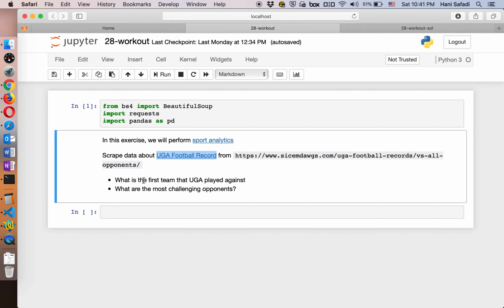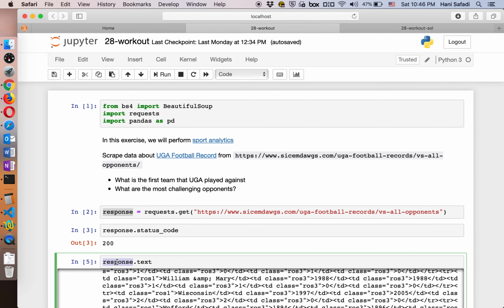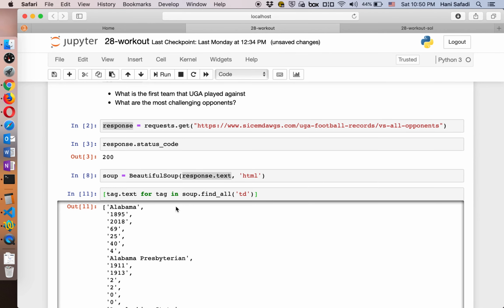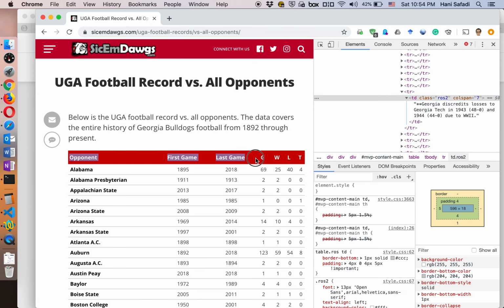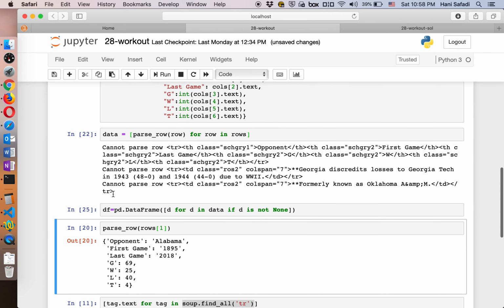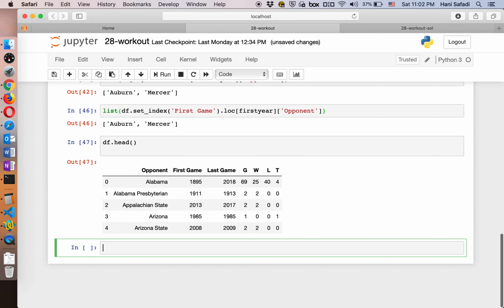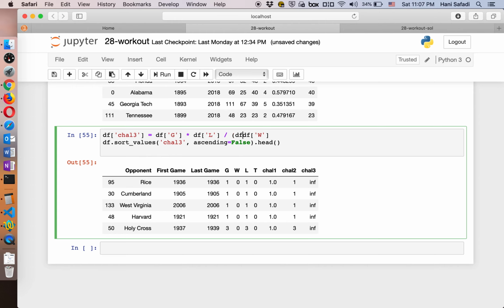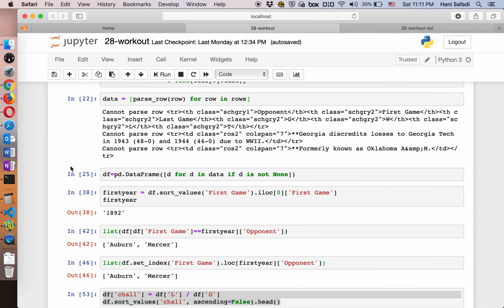Workout - Scraping Data from HTML using BeautifulSoup - Approach 2